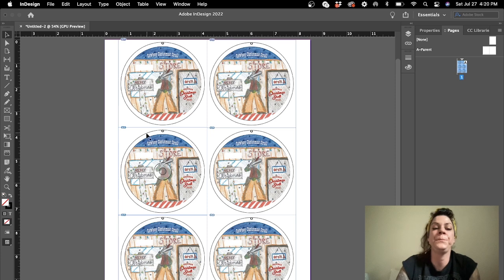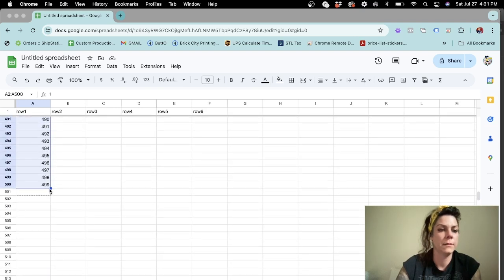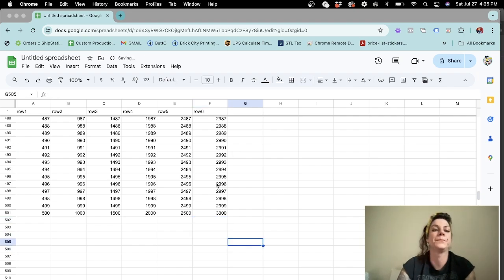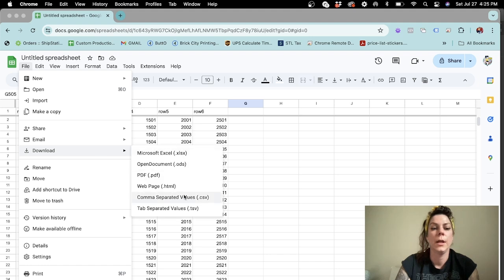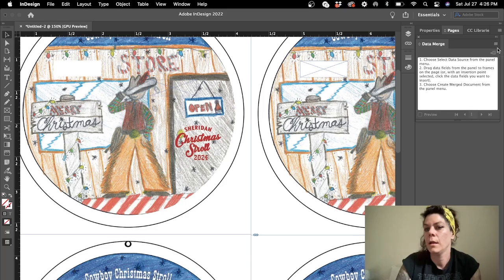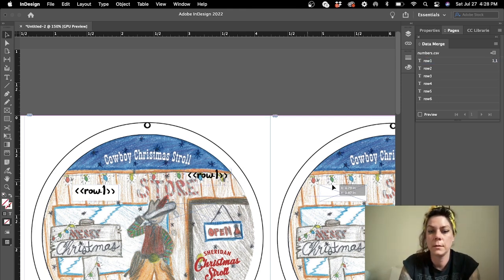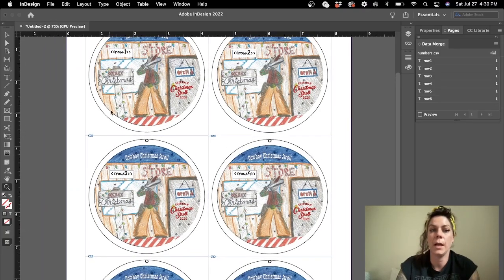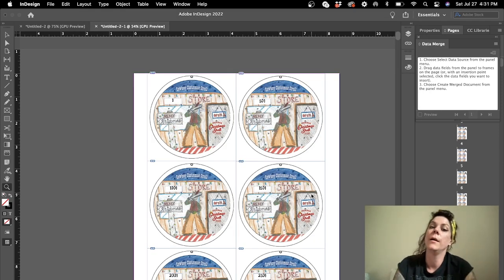How to Make Sequentially Numbered Buttons using Adobe InDesign Data Merge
Using Adobe InDesign and Google Sheets we can make 3,000 buttons that are sequentially numbered. Let me show you how.

Brick City Printing